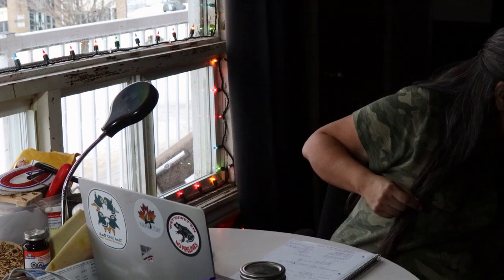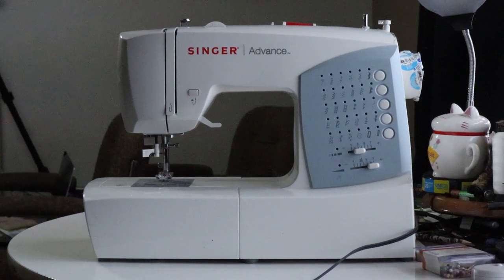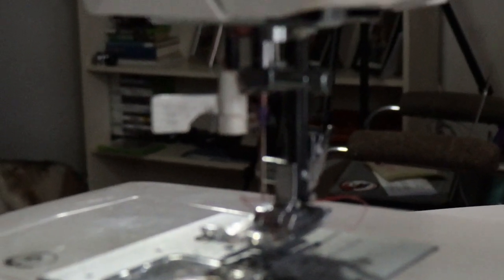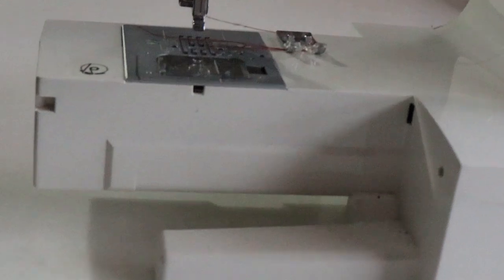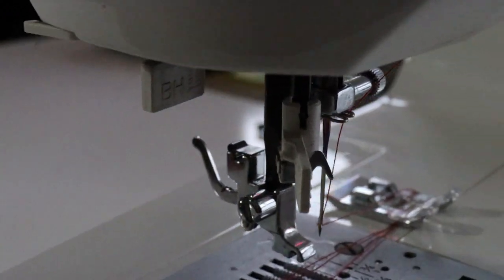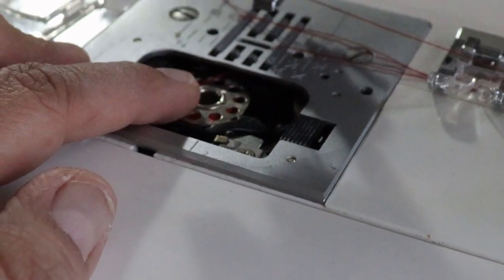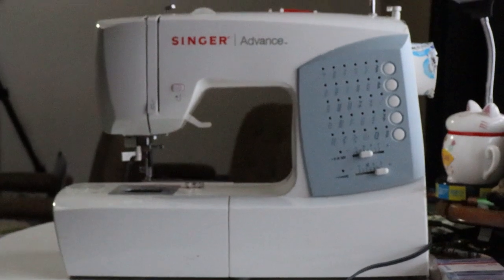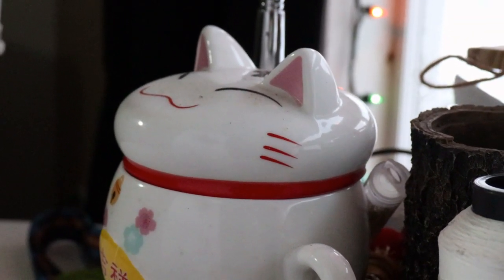ARYA'S KOKUM * Episode 2 * Introduction to Sewing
In today's episode, I'm giving a tour of a basic sewing machine.  To get started in sewing, you need the following ten items:
1.  Sewing Machine
2.  Fabric Scissors
3.  Pins (recommend ball point pins)
4.  Measuring tape
5.   Sewing guage
6.  Seam Ripper
7.  Ironing Board/ Surface
8.  Iron
9.  Pressing Cloth
10.  Spray bottle with distilled water
Enjoy today's video and remember to have your design drawn out and coloured :)   Thanks for joining us today!
(Arya, I love you)
Kokum